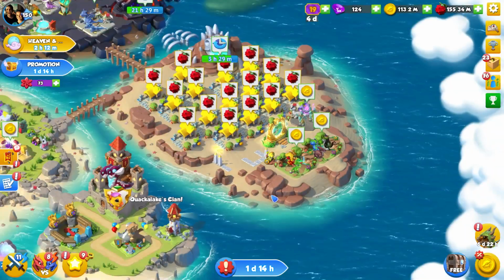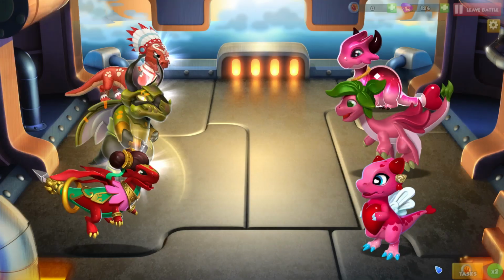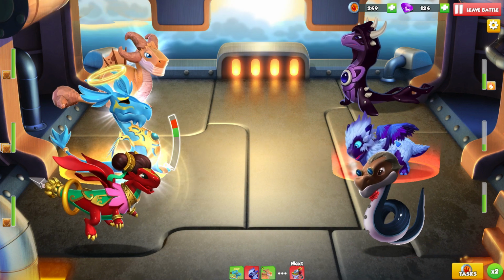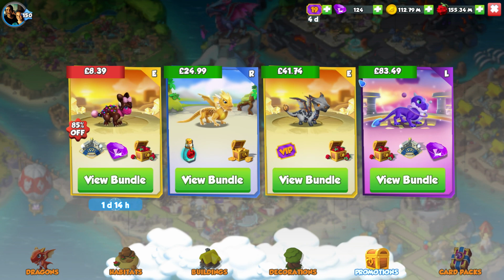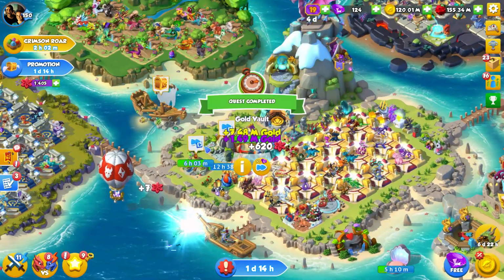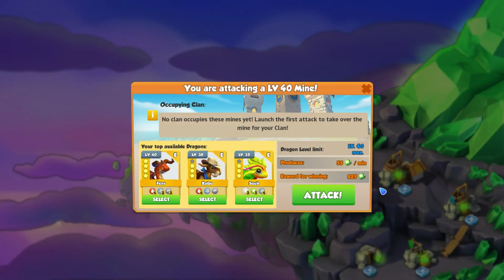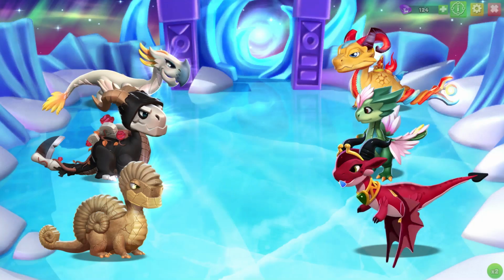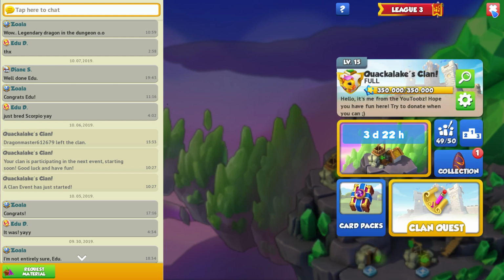Legendary DARKFIRE DRAGON in the DUNGEON! TIPS for getting more DUNGEON TOKENS! - DML #1273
HI! So a new week has now begun and this time we have a LEGENDARY DRAGON in the bottomless dungeon! The Darkfire dragon is a legendary that we've been waiting to see for a while. The drop rates of this dragon have been reduced this week due to it being a legendary so FINGERS CROSSED FOR SOME NUTTY LUCK!

dragon mania legends legendary darkfire dragon mania darkfire dragon in dungeon new legendary dragon in the bottomless dungeon extra points special tips for getting more points in the dungeon dml dungeon help